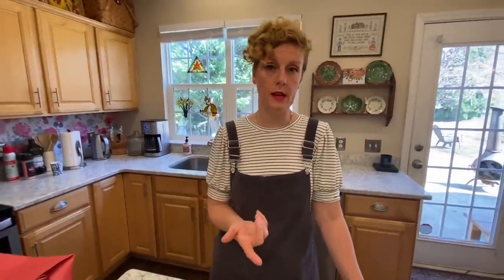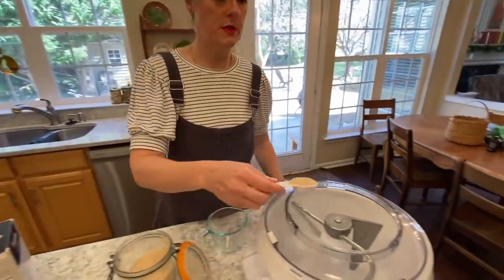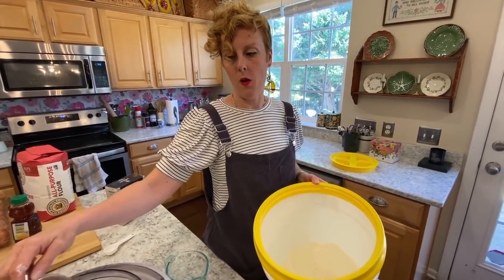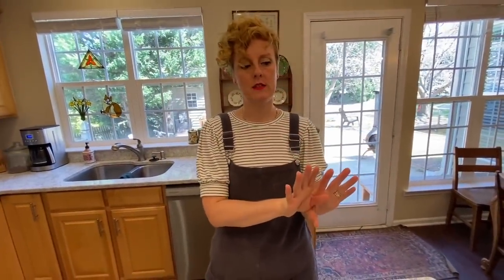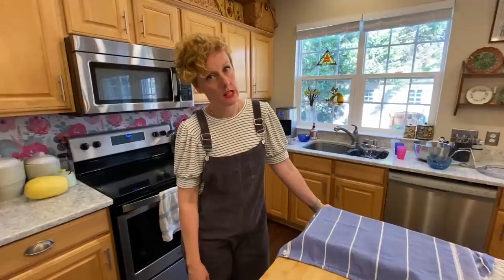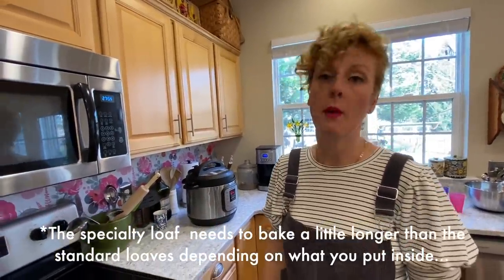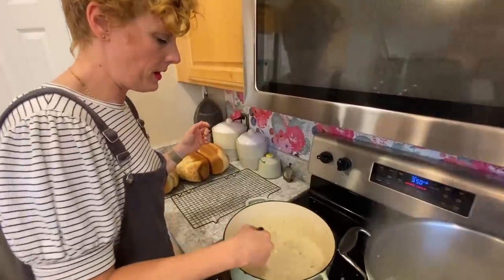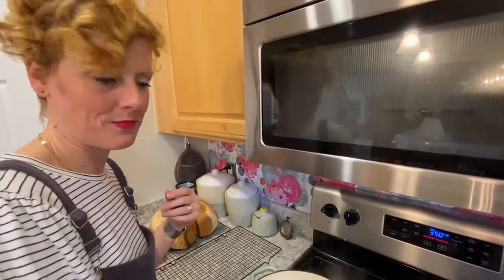THE MOST VERSATILE BREAD RECIPE EVER!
Join Megan as she shares her famous milk bread recipe - the dough can be used for homemade bread, pizza crust, dinner rolls, cinnamon rolls, sweet breads, donuts - you name it!

Mail to:
428 S Main St
Ste B #120

Mom - Megan
Dad - Mike
Elijah - 20
Daniel - 20
Esther - 18
Andrew - 17
Pearl - 15
Peter - 13
Asher - 12
Eve - 12
Jude - 9